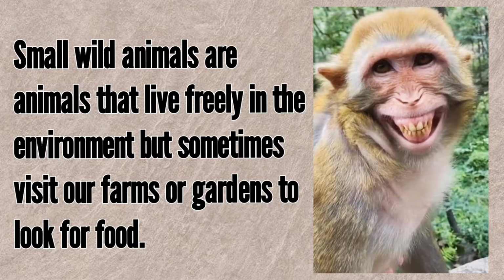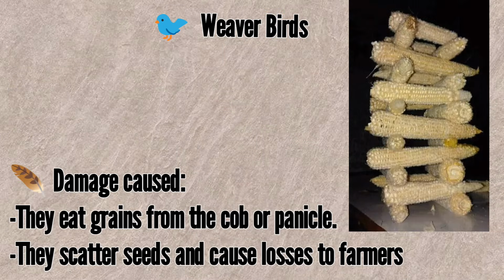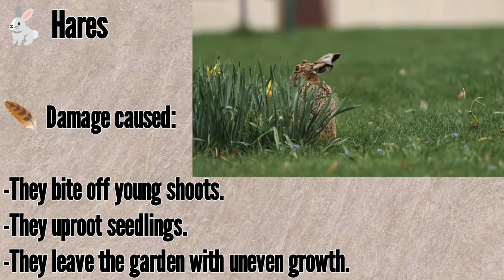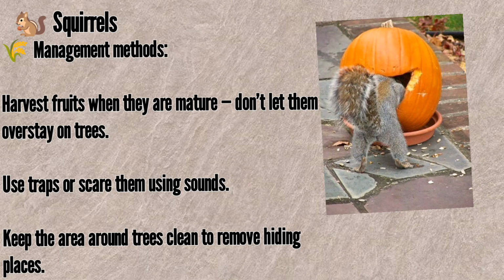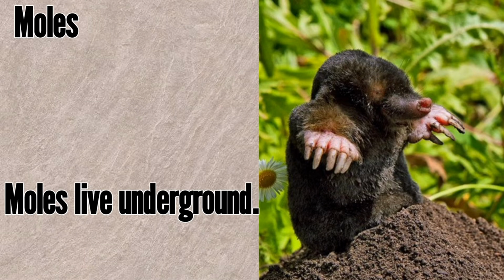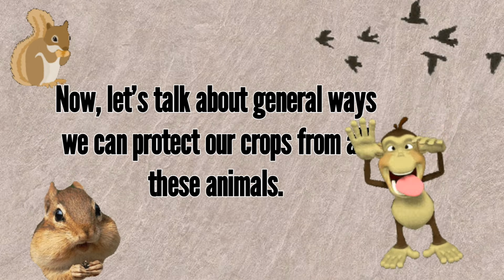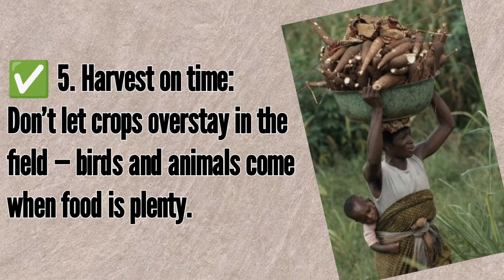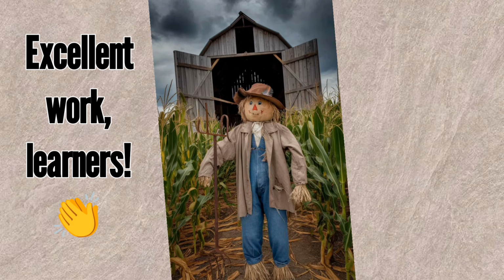Small Wild Animals That Destroy Our Crops and How to Manage Them || grade 4 agriculture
Hello Learners,

Hope you find this video on small wild animals that can destroy our crops and how to manage them helpful in your  learning process

🍎Joined September 30th 2022
🍏100 Subs_November 14th 2022
🍏1000 Subs_October 24th 2023

Thank You  for Your SUPPORT&LOVE 🏋️‍♀️🏋️‍♀️